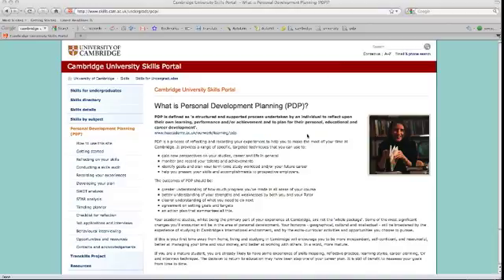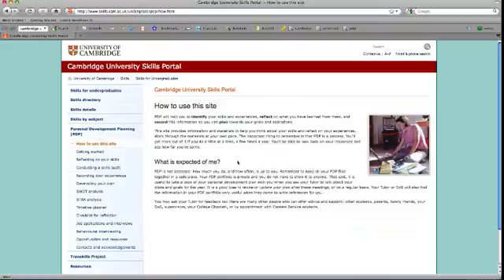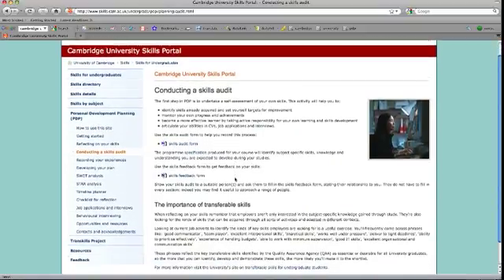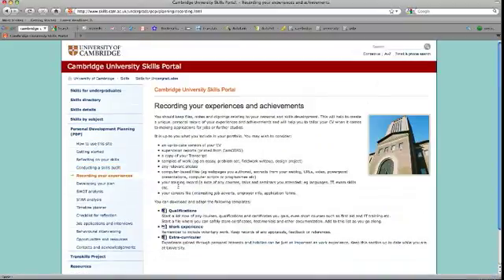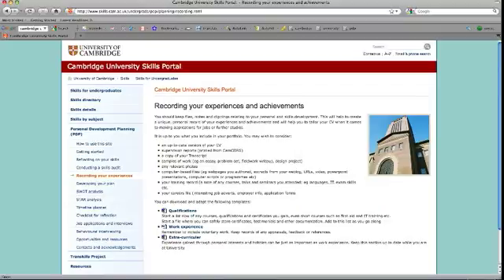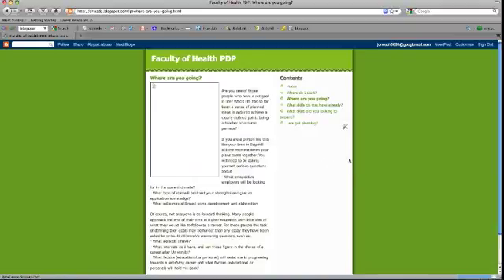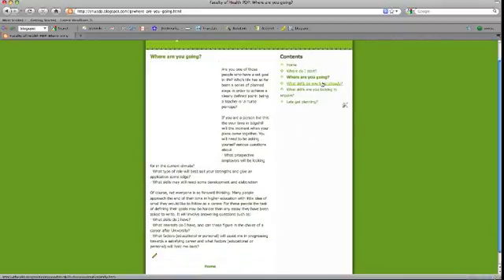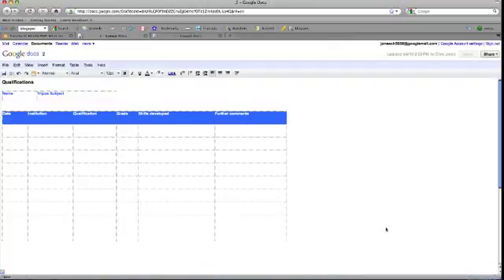Marks example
Turnitin